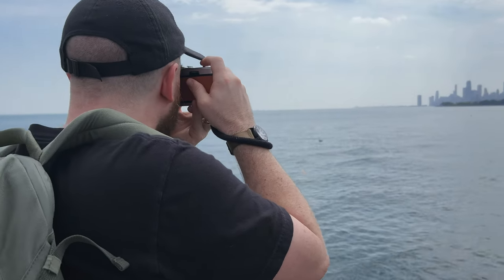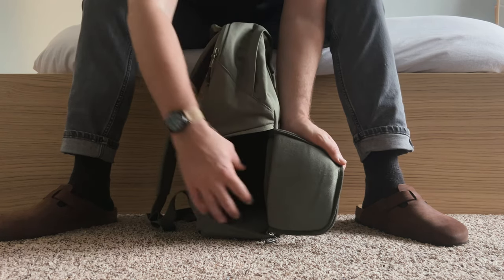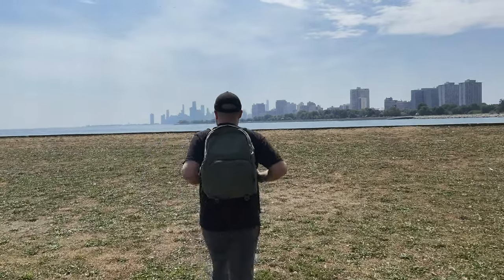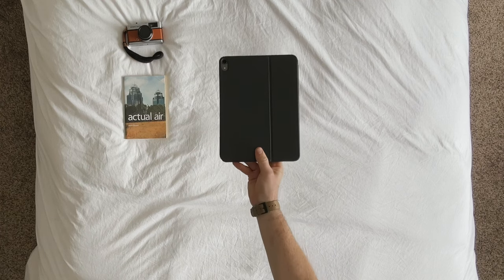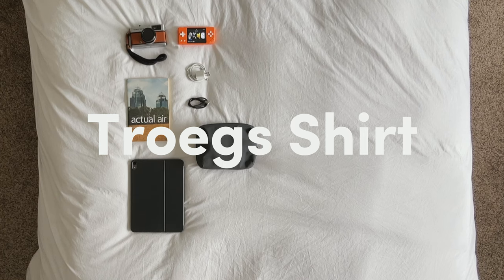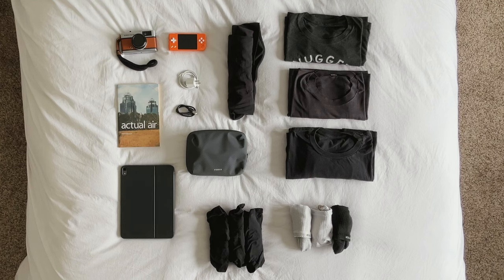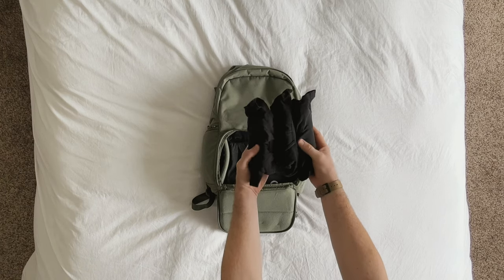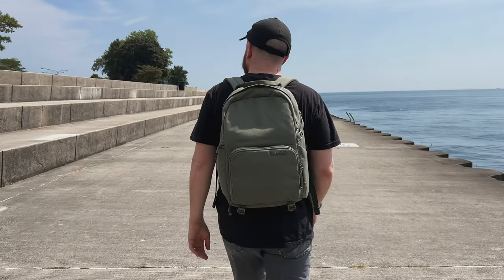Just Trendy or a Decent Backpack? | Minimalist Pack With Me | Brevite Jumper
Brevite claims to be the internet's favorite backpack brand but are they more than just another trendy product on social media? In this video, I'm going to test that out by taking a look at Brevite's Jumper Backpack, which is unique in that it's typically used as a camera bag but can also double as a regular backpack. I'm going to mix the two uses and pack up my camera along with everything I need for a three day weekend trip to test this thing out.

Check out this video for some minimalist packing inspiration and be sure to share in the comments if you would use the Brevite Jumper Backpack.